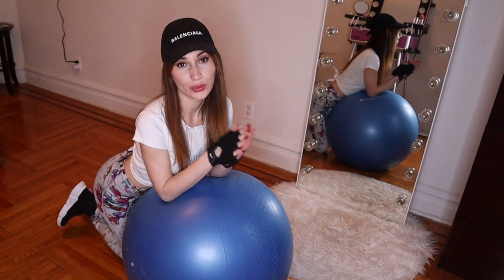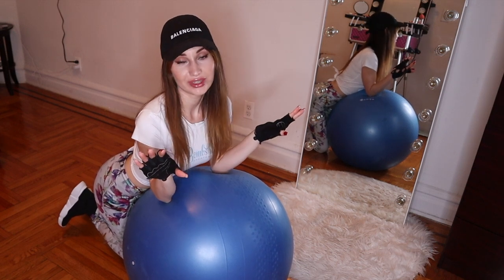Leg Workout With Stability Ball for beginners at home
This is a quick at home leg workout with stability ball for beginners. I show you 3 very easy yet super effective leg exercises on a stability ball. Just watch what I do, repeat after me and watch your legs slim down in no time :-)

🖤Total Body Balance Ball Kit used in the video
It's lasted me for 5 years now. Really good quality. I love it!